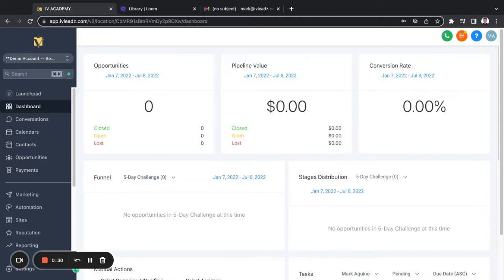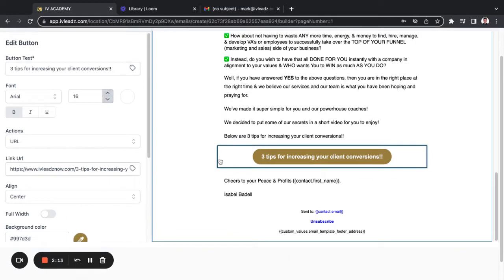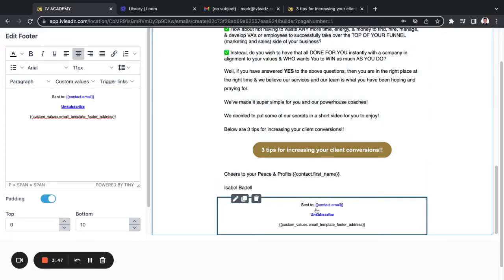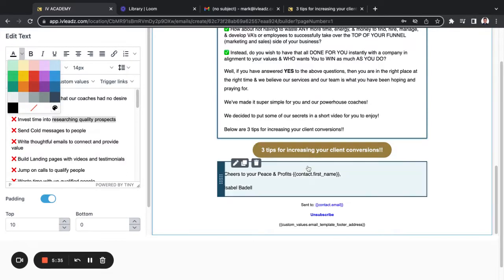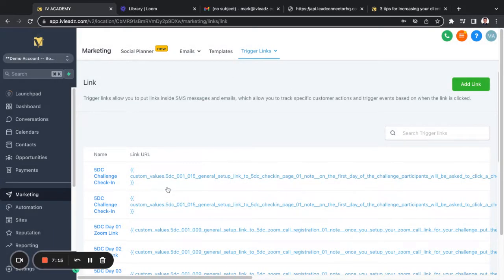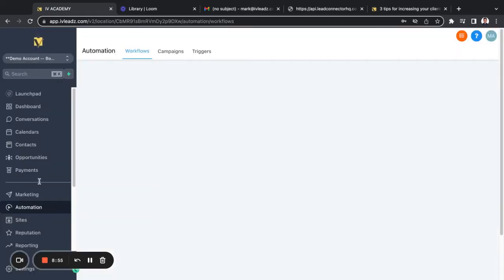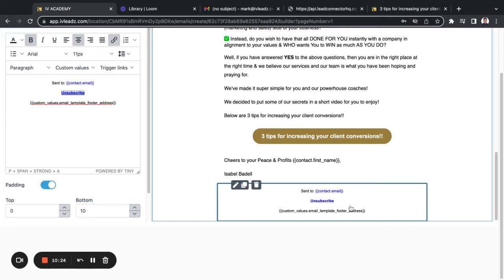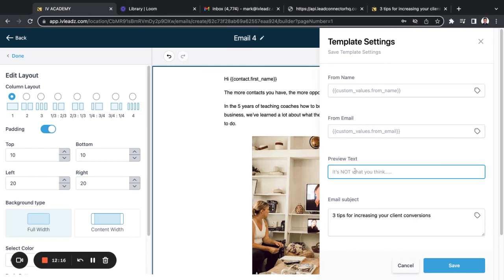Email Marketing Tips and Tricks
2. Identify sales opportunities,
3. Record service issues,
4. Manage marketing campaigns,
5. All-in-one central location
6. Create Customer interaction exciting
7. Available to anyone at your company who might need it